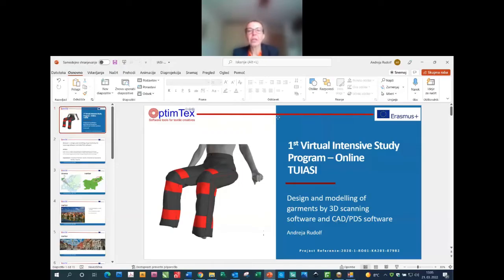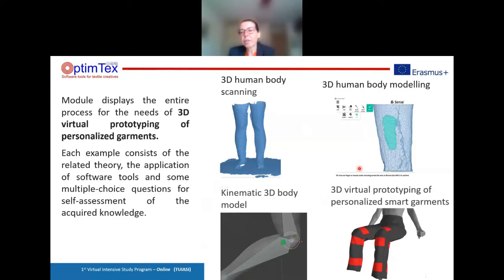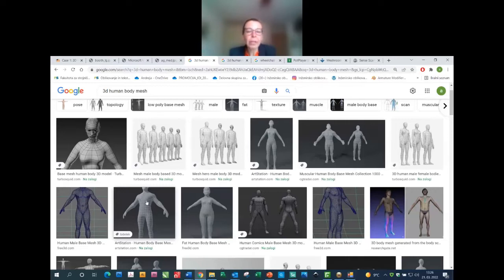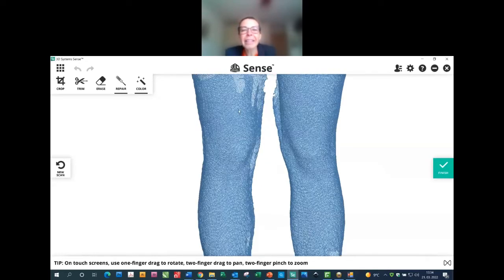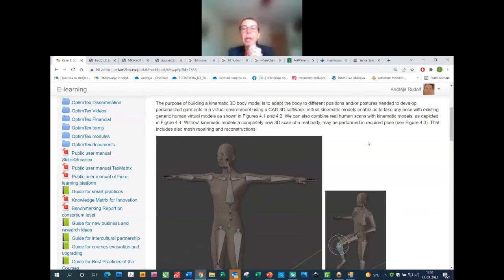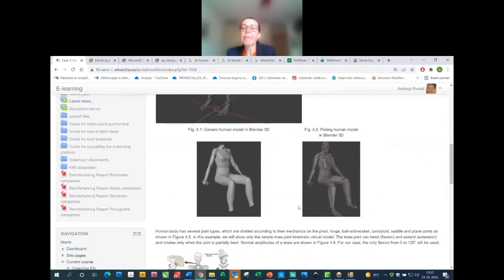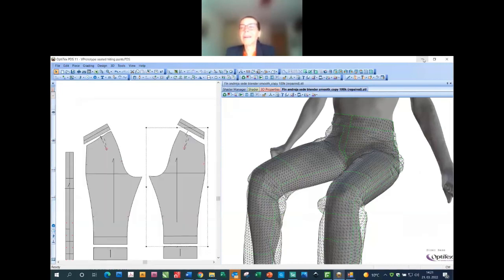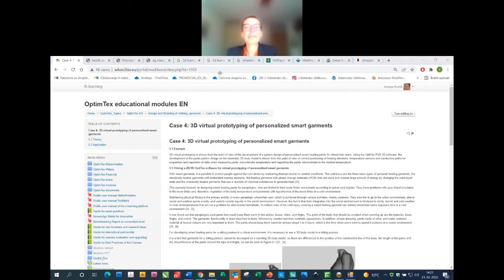Design and Modeling of clothing, garments (1) - Module from the Intensive Study Program (TUIASI)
Module presented by Andreja Rudolf (University of Maribor).
Four examples were presented regarding the 3D human body scanning using the 3D photogrammetry, 3D human body modelling and reconstruction, construction of a kinematic 3D body model and 3D virtual prototyping of personalized smart garments, which displays the entire process for the needs of 3D virtual prototyping of individualized garments.

The Erasmus+ project "Software tools for textile creatives" - OptimTex is funded with support from the European Commission.

Year: 2022